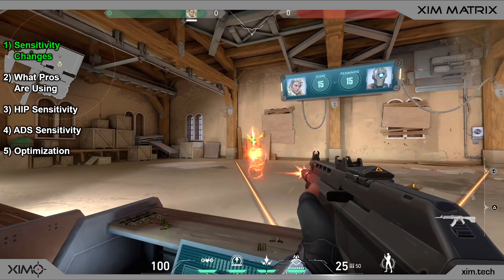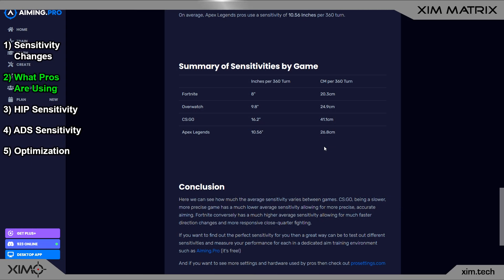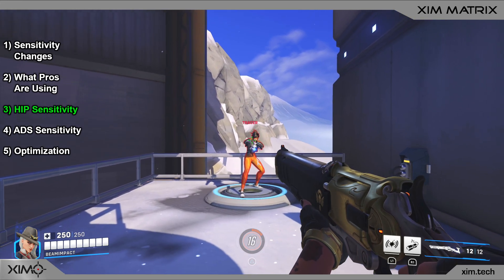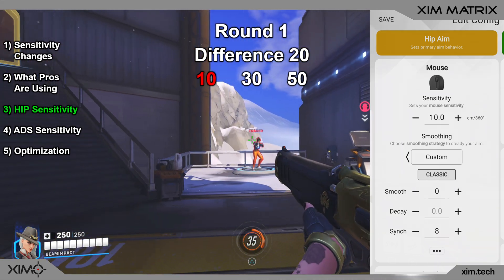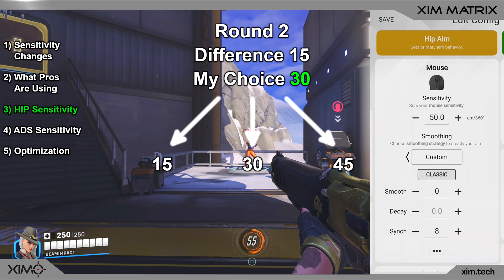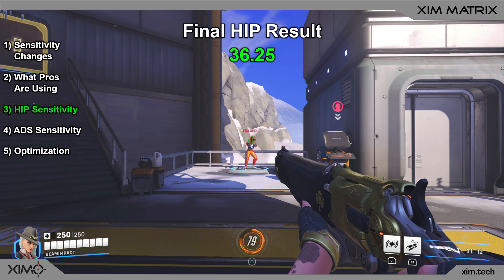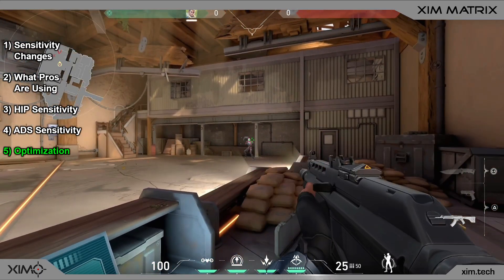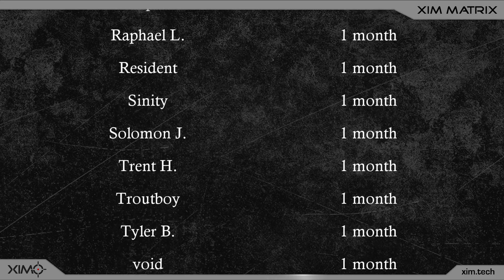Perfect Sensitivity Guide - Find Your Best Sensitivity For XIM Matrix And PC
Buy XIM Matrix here (paid links):
Amazon US
Amazon Germany
Amazon UK: - in a few weeks -
Amazon France
Amazon Italy

Designed by gamers, XIM MATRIX provides the best possible mouse/keyboard, gyro aiming and controller solution for the Playstation 5, Xbox Series X/S, Xbox One and PlayStation 4. It also offers Smart Actions, Universal Sensitivity and a lot of other exclusive features!